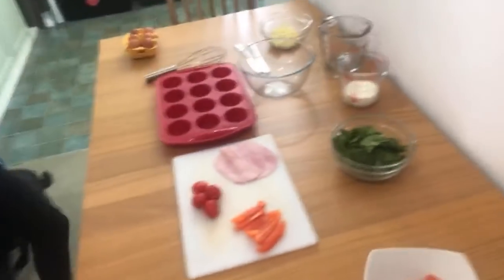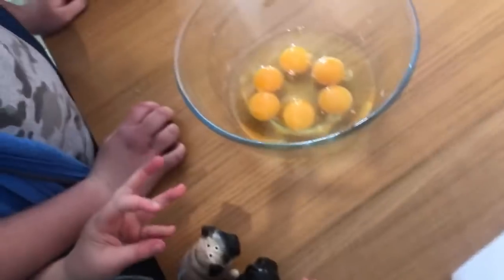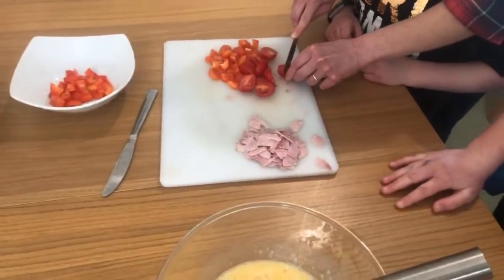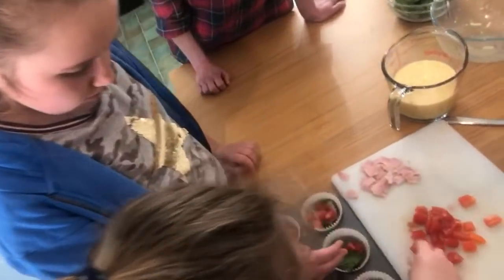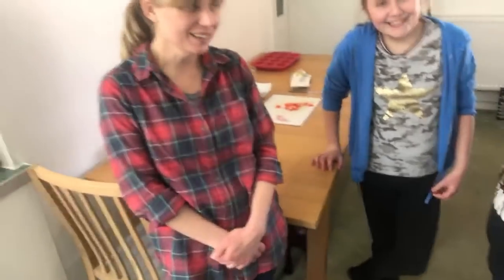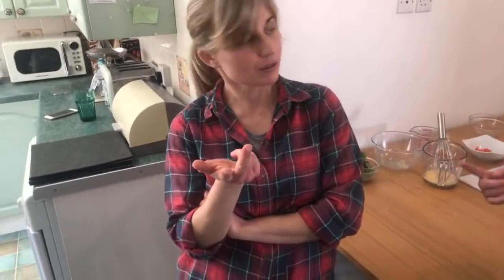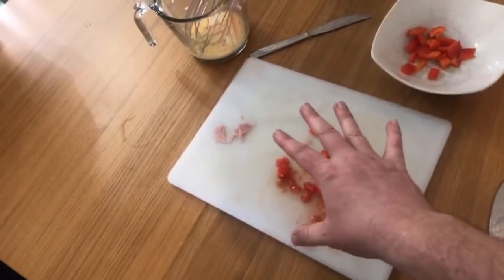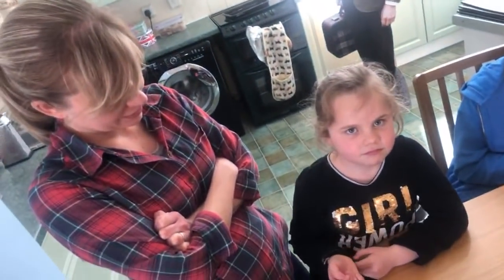Frittata Muffins - Livestream 5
Welcome to our fifth livestream cookalong. Join Mrs Barry, Phoebe, Chloe & Barry as we make a some frittata muffins for lunch!

Recipe:
6 eggs | 150ml milk | 90g grated cheese, handful of fillings – eg spinach, tomatoes, mushrooms, peppers, cooked ham etc
 You’ll need: Muffin cases, mixing bowl, whisk

Heat oven to 180c/350f/gas4. Line a muffin tin with muffin cases. Chop up any vegetables etc thinly & place into a bowl. Beat the eggs and milk together in a measuring jug. Add a small handful of the filling to each muffin case and pour egg mix on top, fill it 2/3rds of the way up of each one. Top with a little cheese and bake for around 20 minutes or until it sets.
Allow to cool briefly before serving.